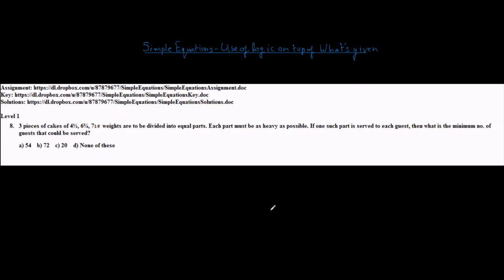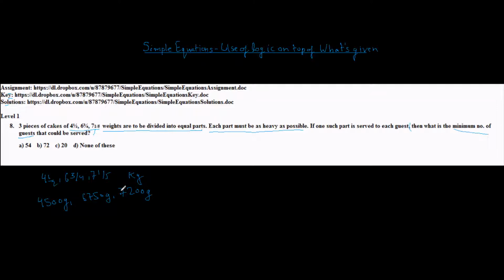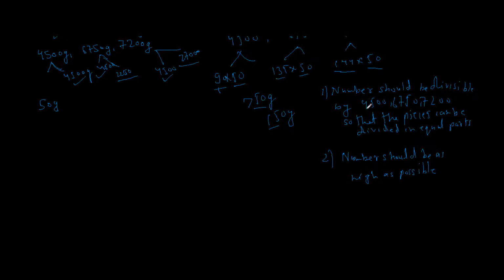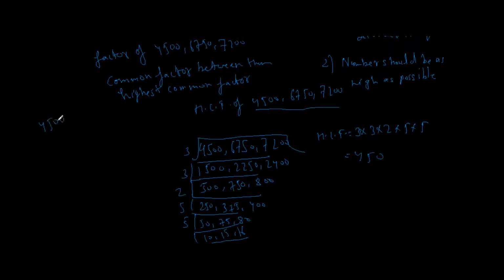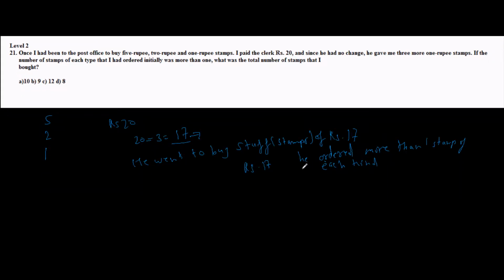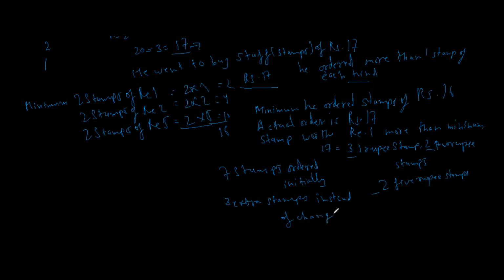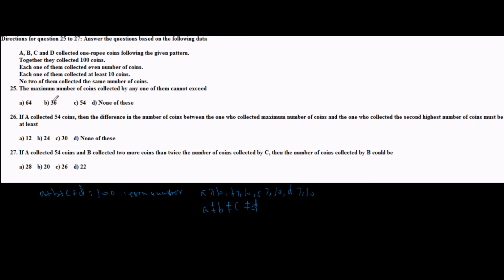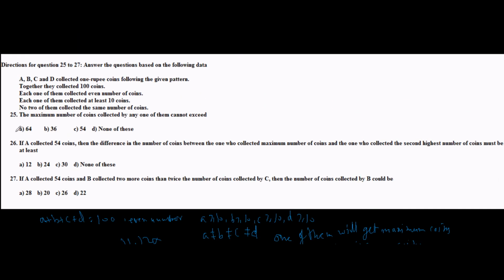Simple Equations - Problem Solving techniques 5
This video discusses the techniques to solve the problems in which its not clear how to form an equation and solve the problem, you have to use some logic to figure out what to do in the question. These problems are actual CAT exam problem as the assignment below is an assortment of simple equations problems asked in cat examination from 1995 to 2008.